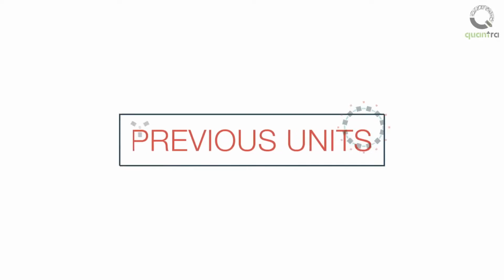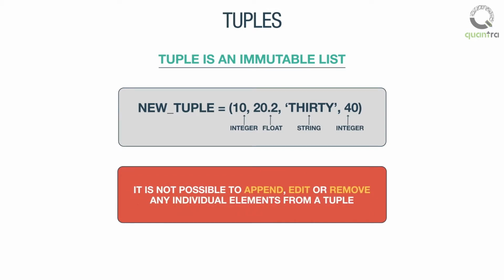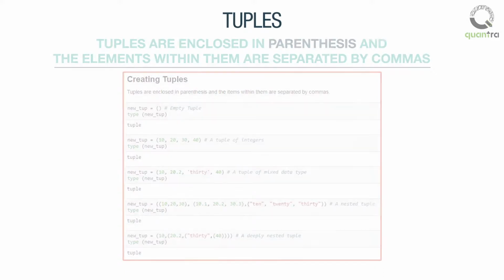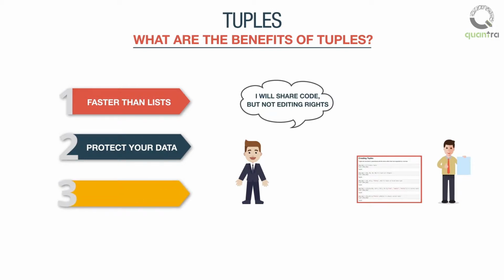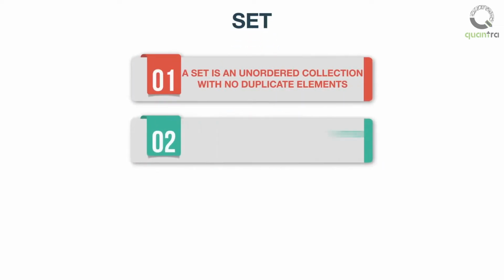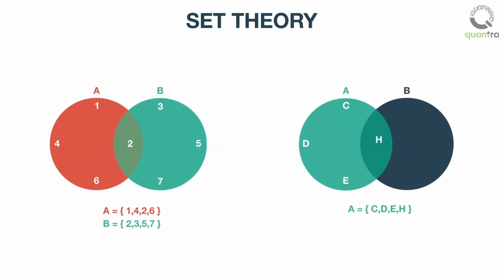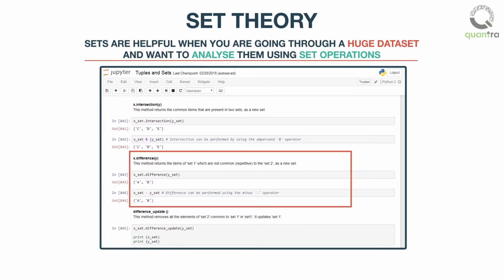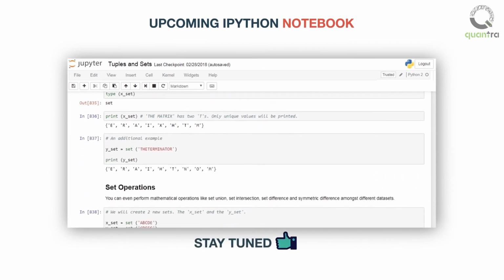Tuples and Sets in Python | Python for Beginners | Quantra Free Course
Watch the recording:
This video is from a free course

Timestamp:
00:10 - 01:10 - Tuples
01:13 - 01:31 - Sets
01:32 - 02:03 - Set theory
02:05 - 02:22 - Syntax

In the previous few units, we covered Data Structures such as Lists and Dictionaries. Going forward let us look at Tuples and Sets. Let us begin with Tuples.
In simple words, Tuple is an immutable list. Similar to lists a tuple can contain a heterogeneous sequence of elements but it is not possible to append, edit or remove any individual elements from a tuple. Syntax for Tuple: Tuples are enclosed in parenthesis and the elements within them are separated by commas. You may pause the video and have a look at a few examples of tuples.
What are the benefits of Tuples?
1.They are faster than lists.
2.They protect your data against accidental changes. They are also useful in situations when you want to share a code or data without editing rights.
3.They can also be used as keys for dictionaries. We will dive deeper into tuples in the upcoming IPython notebook.

This brings us to the next data structure in Python known as a ‘Set’. A set is an unordered collection with no duplicate elements. They are useful to create lists that hold only unique values but a mutable one that is you can change the content of the set without changing its identity.
Sets basically support the “Set Theory” of modern mathematics put forward by the German mathematician, Georg Cantor. The elements of a set can be anything like numbers, strings or characters.
You can even perform mathematical operations like set union, set intersection or set difference amongst different datasets. You may pause the video and have a look at few of the examples. Sets are helpful when you are going through a huge dataset and want to analyse them using set operations.

Syntax for Sets. Curly braces or the set function can be used to create sets. You may pause the video and have a look at a few examples.
More on this in the upcoming IPython notebook on tuples and sets.